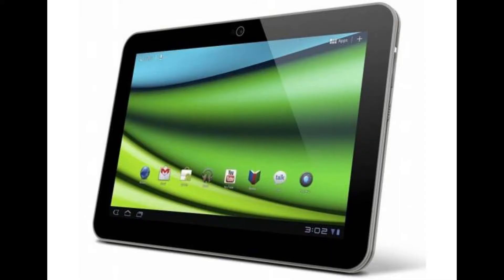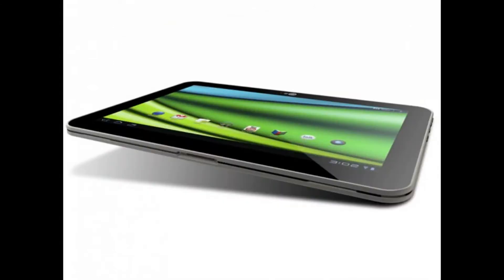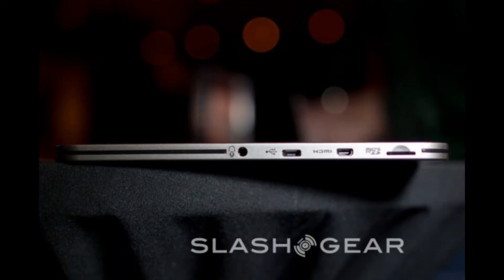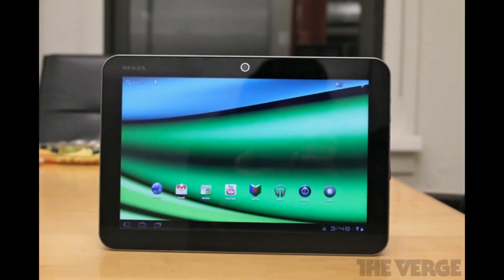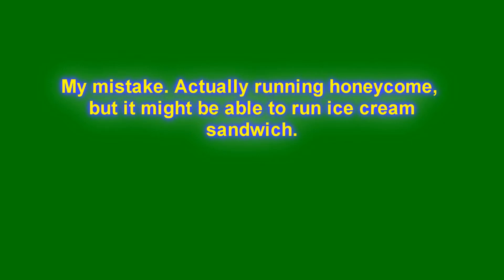Toshiba Excite X10 And The Transformer Prime TF700T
During CES the Toshiba Excite X10 and the Transformer Prime TF700T were announced and in this video I went over the specs of these devices. All this information is coming from an awsome tech. blog by using this